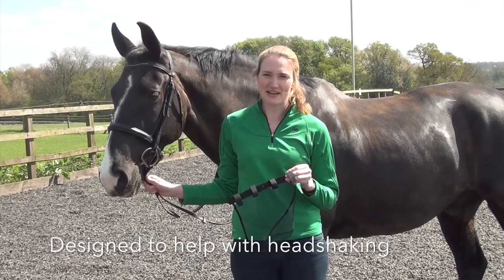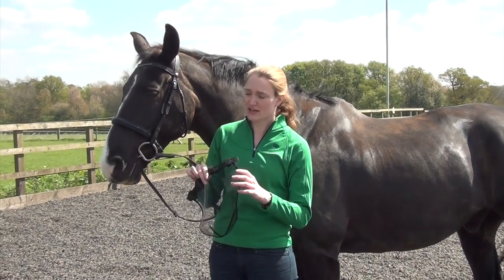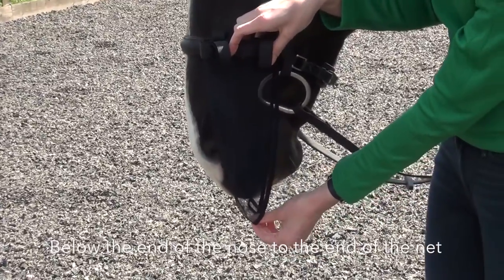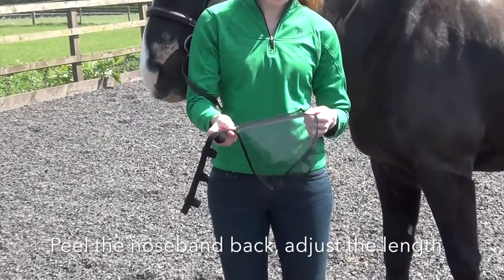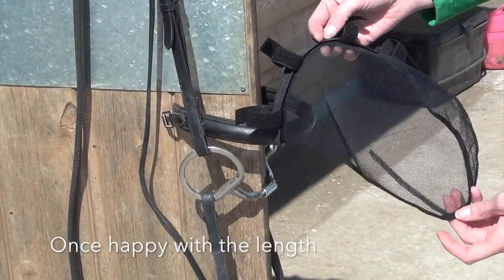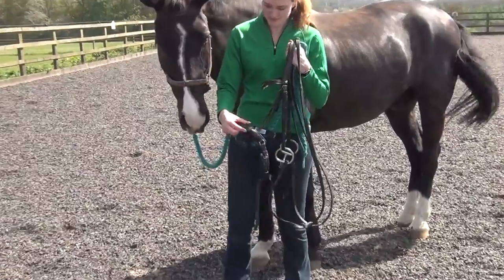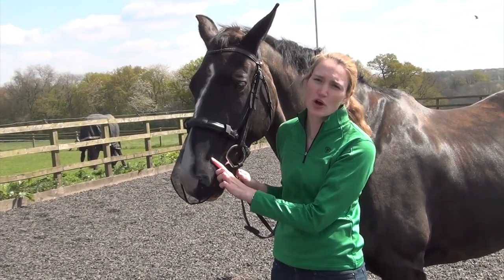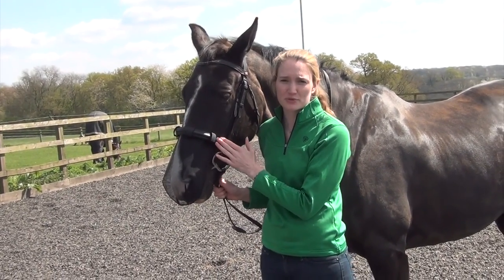Net Relief How to fit Muzzle Net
Effective nose net to help relieve the symptoms of headshaking.